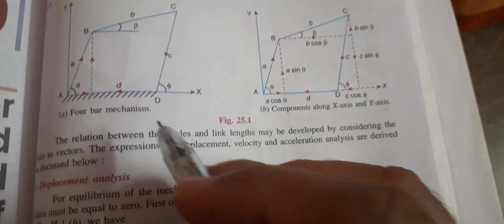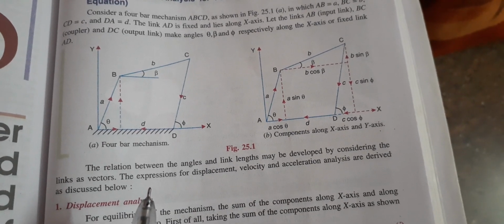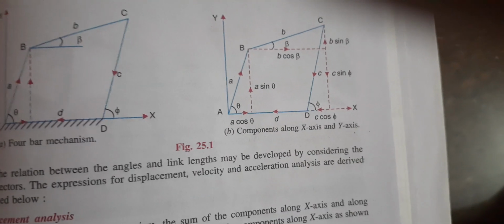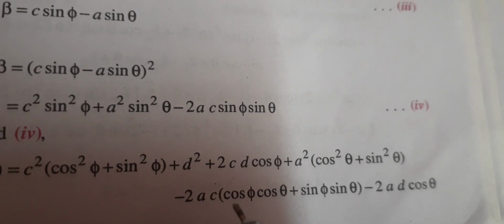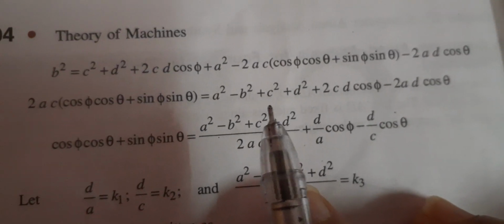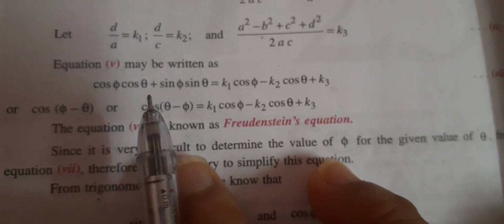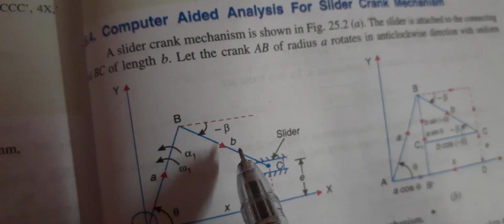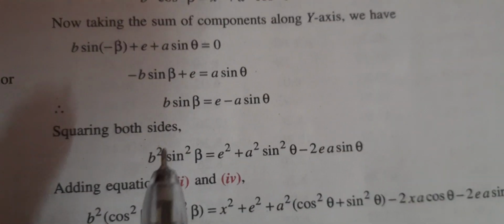KOM 18ME44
3rd module